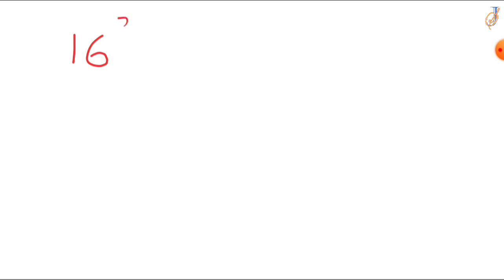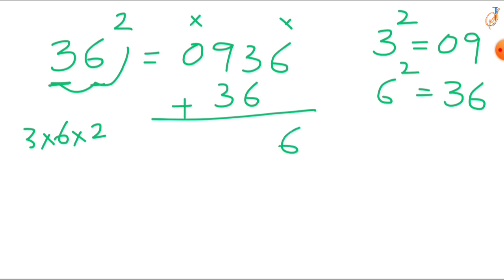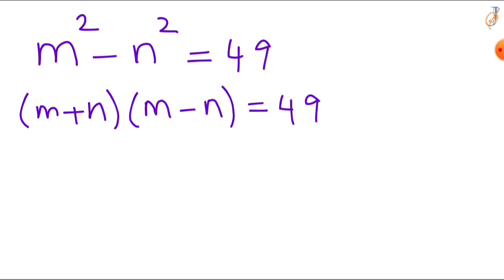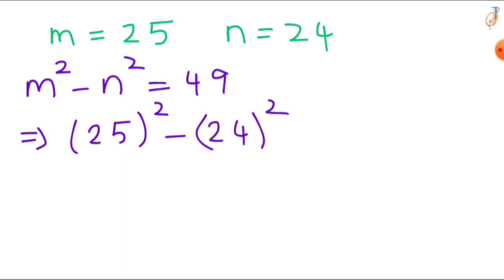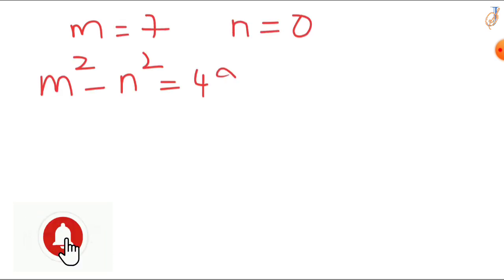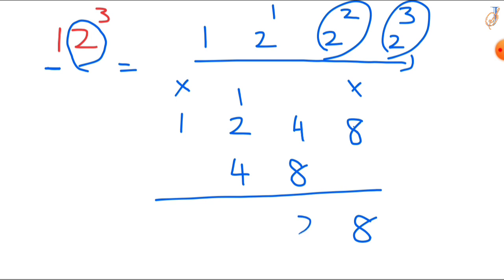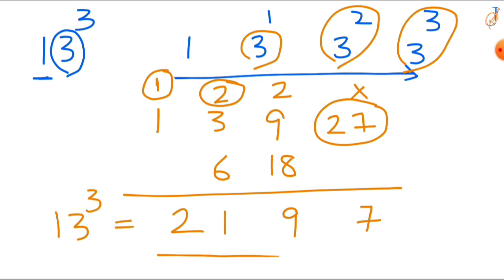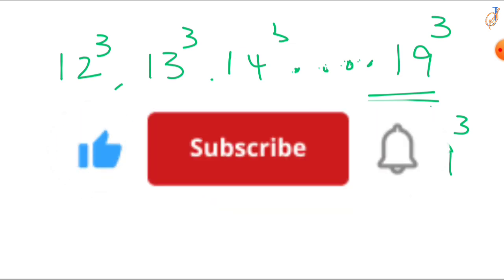A shortcut trick to save time & Ace math olympaid.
,learnhowtosolveexponential problem
,exponential growthanddecaywordproblem
s,

ons
,problemsolvingexponential growthanddec
ay
,#7.3exponentialandlogarithmicproblemsolv
ing,
terest,

equation,
n,

math solver

olympiad math

mathematical olympiad

math solver

olympiad math

maths